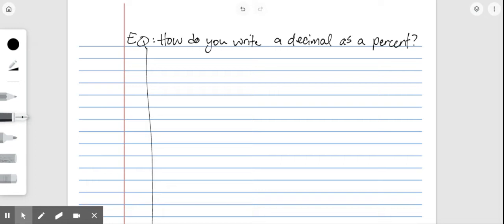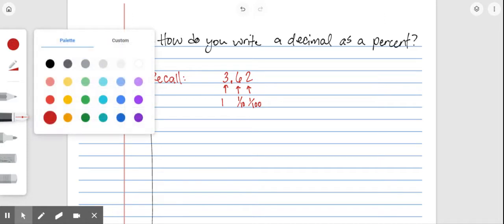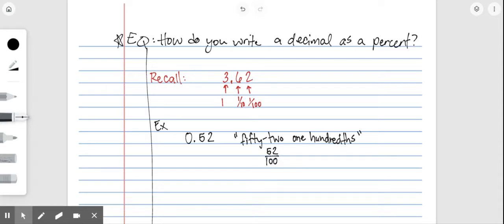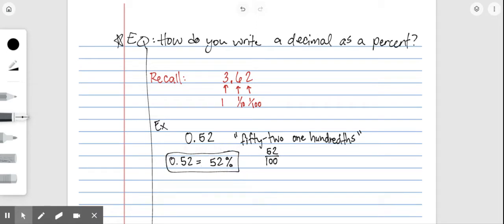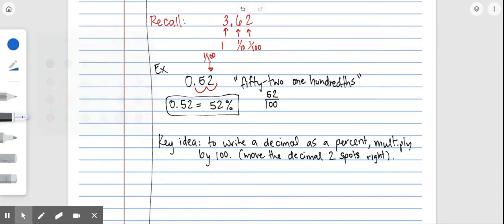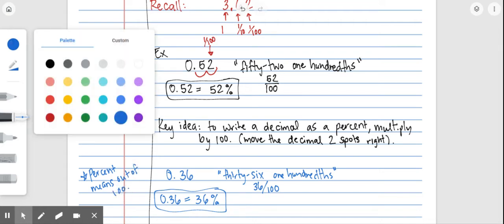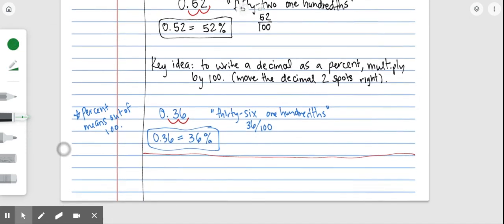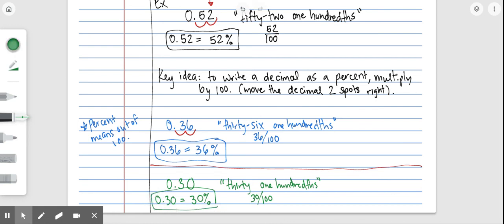Percents and Decimals INT 3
How do you write decimals as percents? We will use the words for each decimal number to find out what they look like as a percent